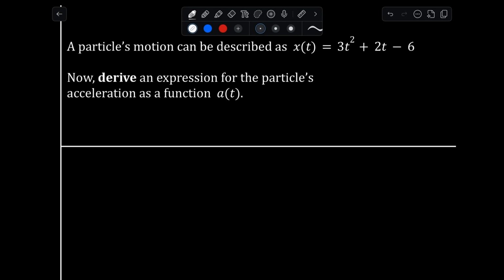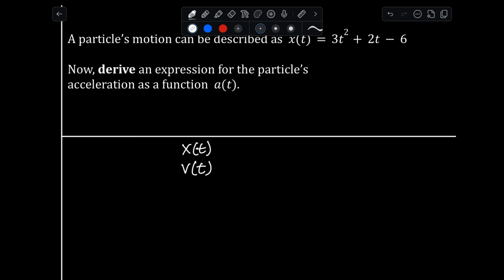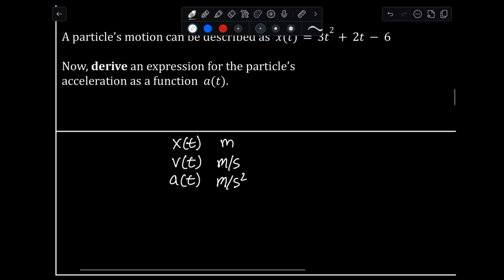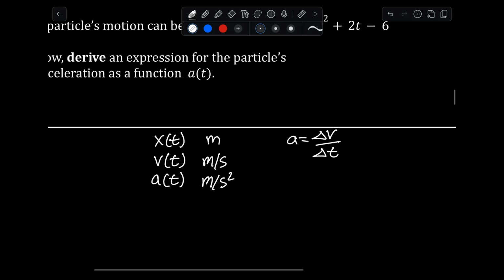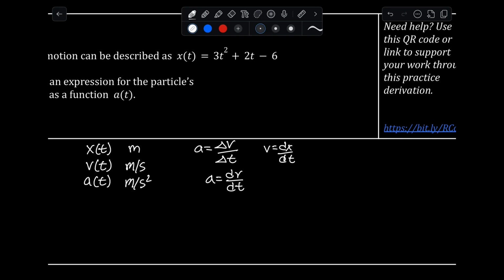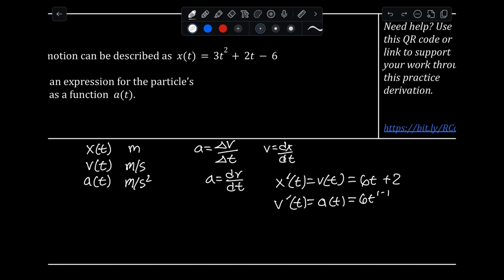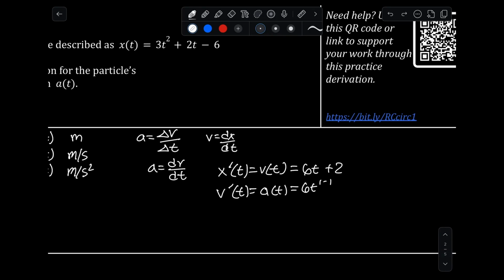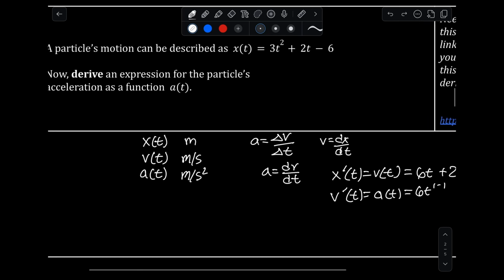AP Physics C - Calculus Skills - Example 2